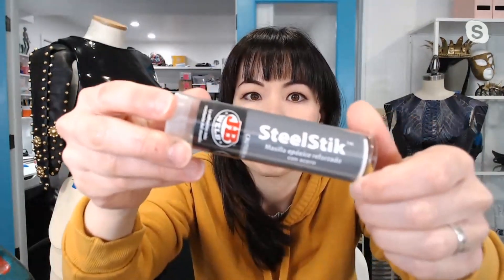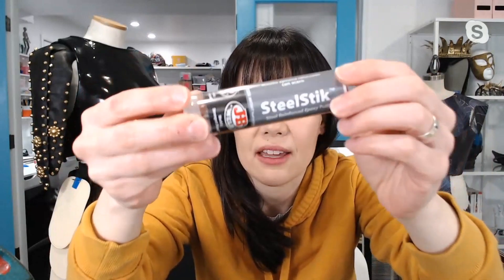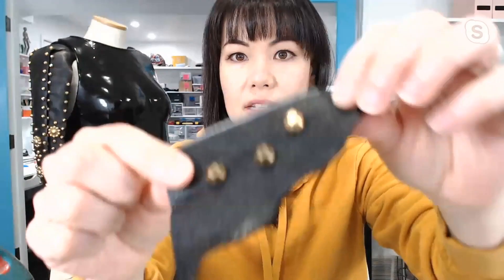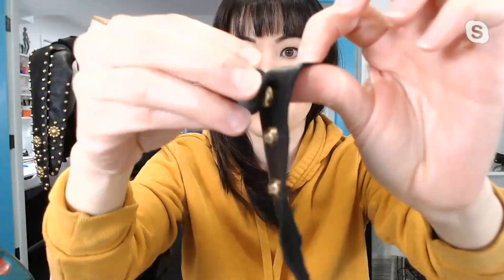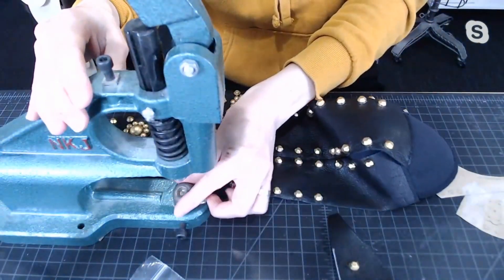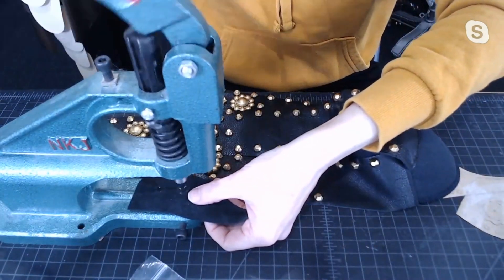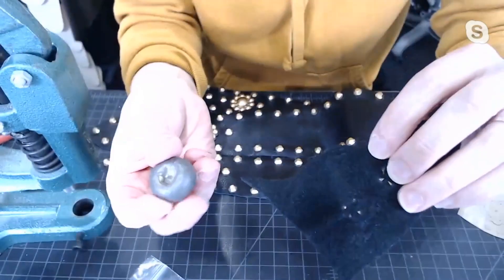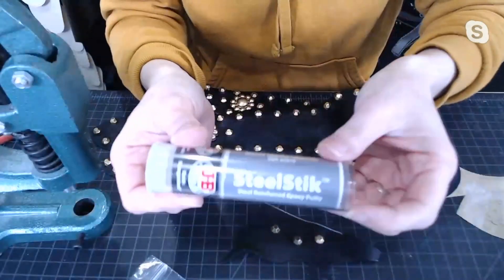Repair Metal With This $5 Putty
Tool:
J-B Weld SteelStik Steel Reinforced Epoxy Putty ($5)

Guest: Sophy Wong

Sophy Wong is a designer and maker whose work has been featured in Make: Magazine. She writes articles and tutorials for HackSpace Magazine and Adafruit. You can find her work online:

"I think this can be used for a lot of different things. It's basically just an epoxy putty. I think they use it for plumbing applications. They use it for anything where you you want to form something and you need it to be really really hard and strong when it's cured. "  — Sophy Wong

Special thanks to Monkaboo, Brian Panther Kurtz, Michael Rodriguez, Benjamin Bean, Bill Schuller, Matthew Humphrey, Gareth Branwyn, Ray Perkins, Martin, and Saud.